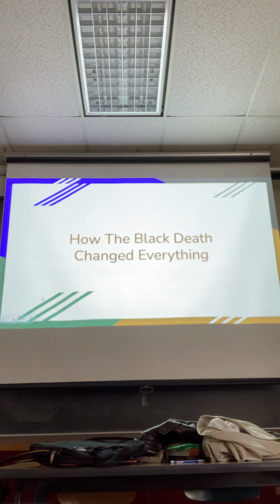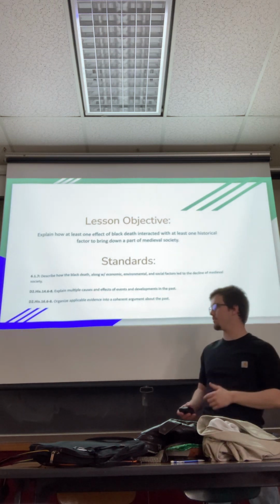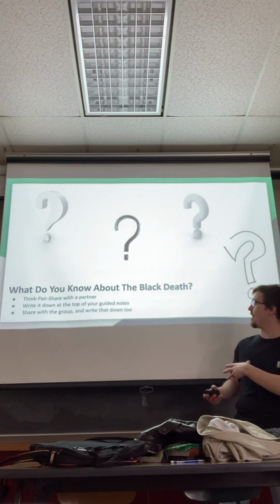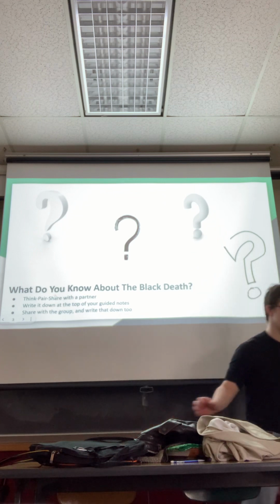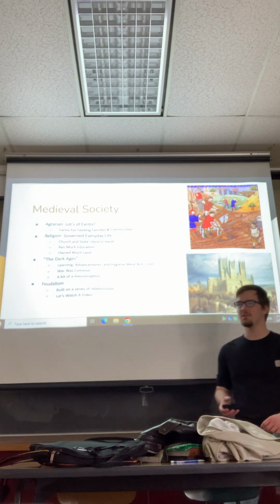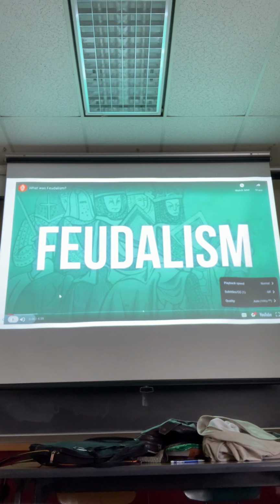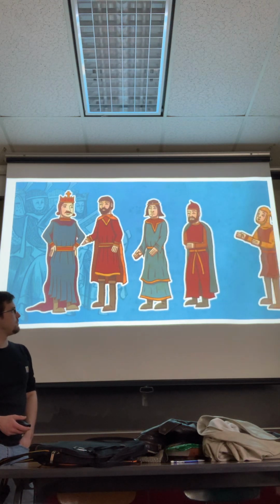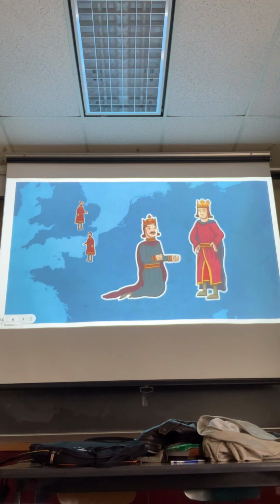Lesson Plan Pt 1